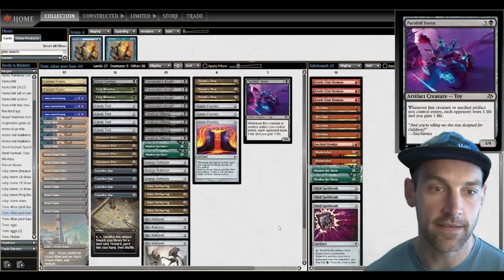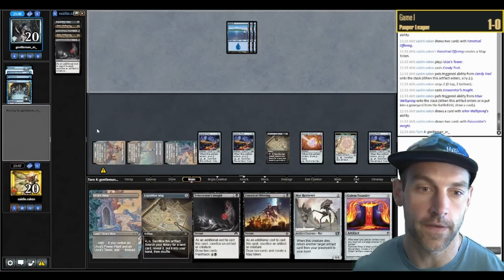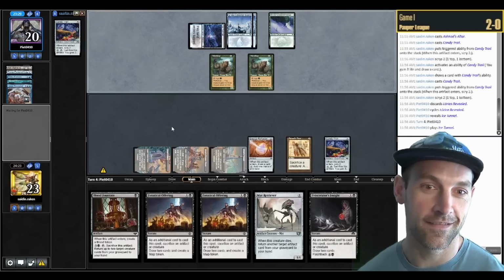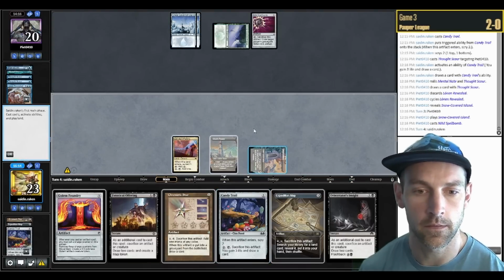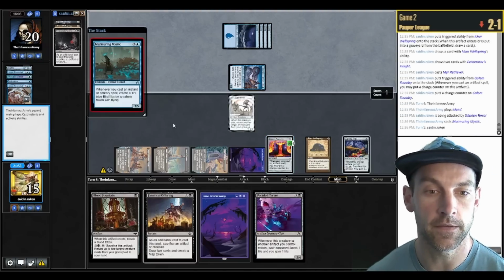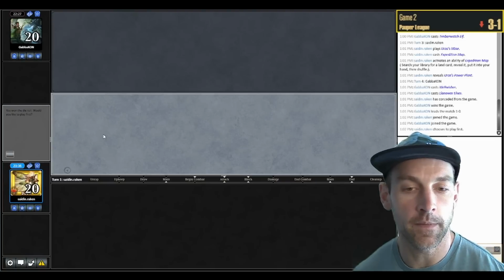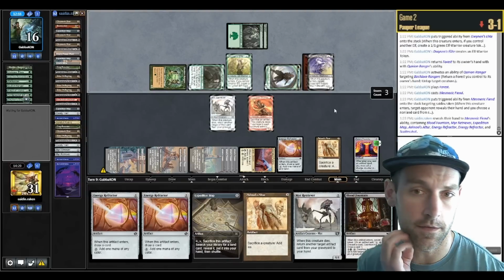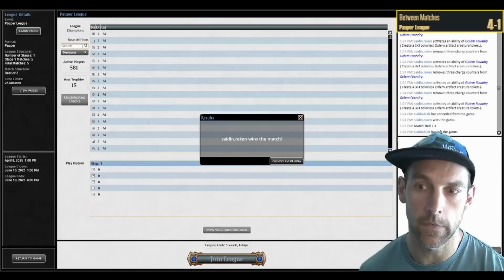GOLEMS GET IT DONE! Pauper Altar Tron combo is big mana over the top fun!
In this video Kalikaiz plays a Pauper League with Altar Tron. This deck looks to loop Myr Retrievers with Ashnod's Altar in order to make infinite mana with Golem Foundry, as well as infinite Golems. We can kill our opponent by attacking or even draining them out with Pactdoll Terror!

Deck Tech 0:00
Round 1 vs Altar Tron 1:18
Round 2 vs High Tide 8:36
Round 3 vs Sultai Terror 18:39
Round 4 vs Dimir Terror 33:25
Round 5 vs Elves 48:27